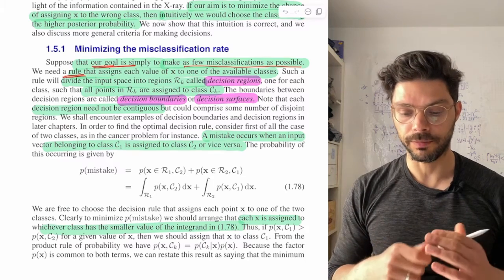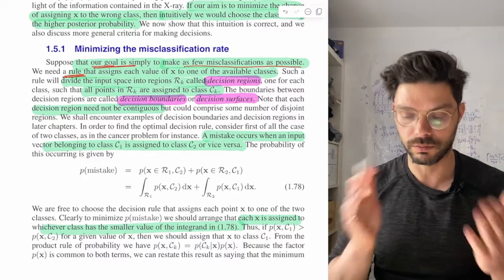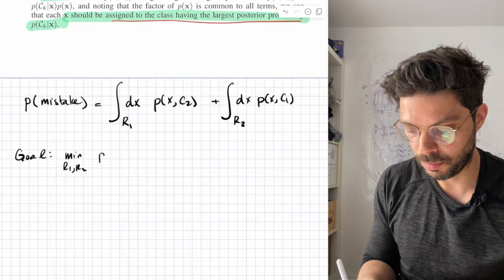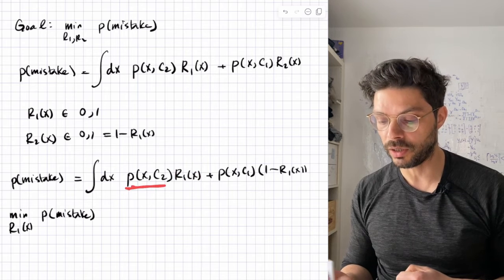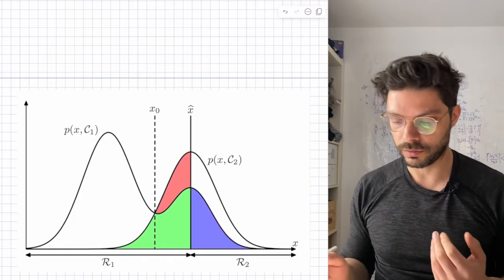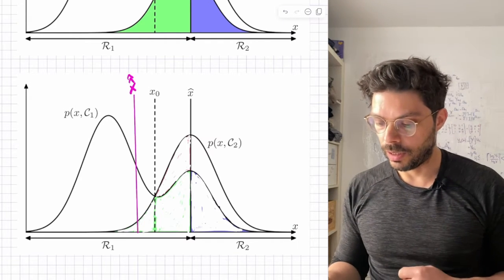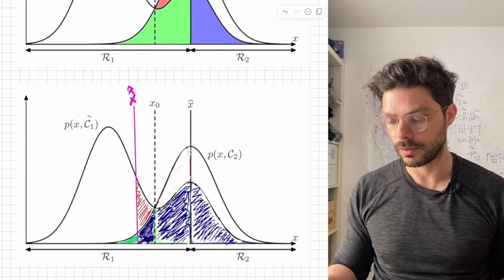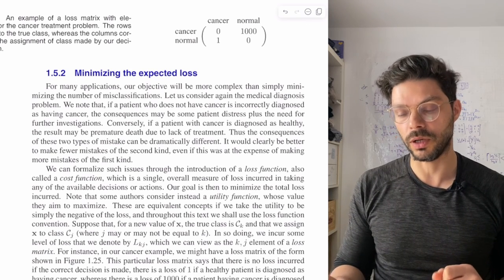1.5.1 Minimizing the Misclassification Rate - Pattern Recognition and Machine Learning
We discuss our first decision criterion: minimizing the misclassification rate. In this setting, we need to assign each data point to a class and we want to minimize the number of mistakes we make in this assignment. The optimal classification assigns a data point to the class with the highest posterior probability. We demonstrate this both algebraically and graphically for the case of two possible classes.